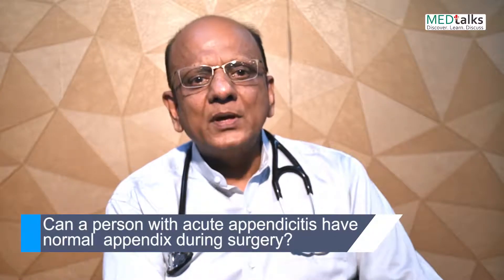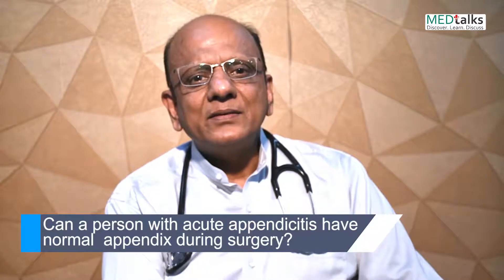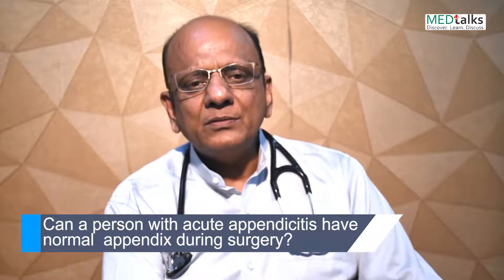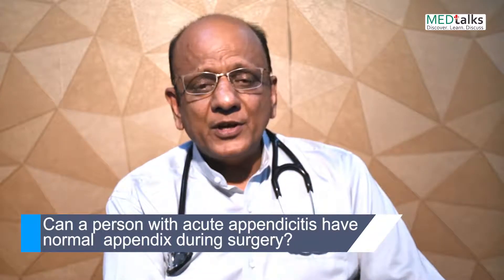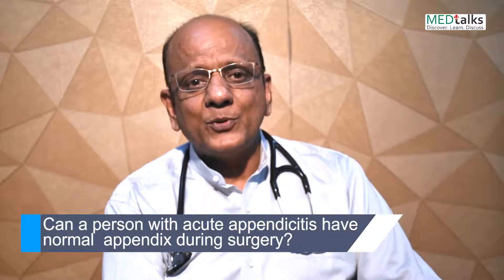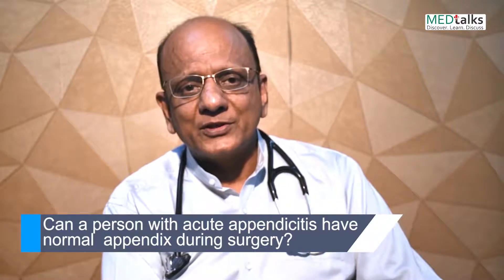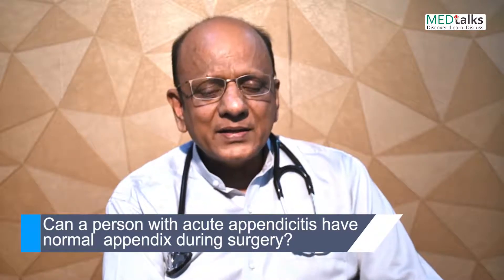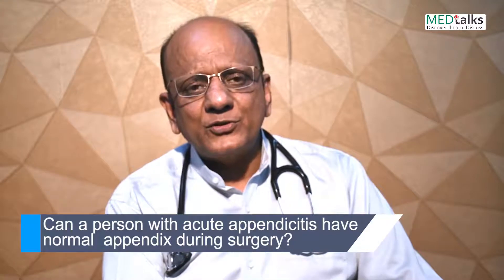Dr K K Aggarwal - Can a person with acute appendicitis have normal appendix during surgery?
The video will discuss about whether a person with acute appendicitis can have normal appendix during surgery by Dr. K K Aggarwal, Padma Shri Awardee, Editor-in-chief, IJCP Publications. In 15% of the cases, the appendix can look normal during surgery. Surgery can be done with a suspicion of appendicitis or the appendix can have a microscopic inflammation which can be detected with histopathology. He will also explain the protocol to be followed before appendectomy.